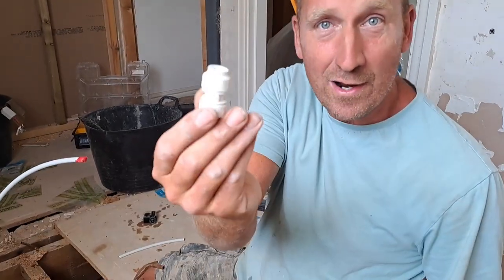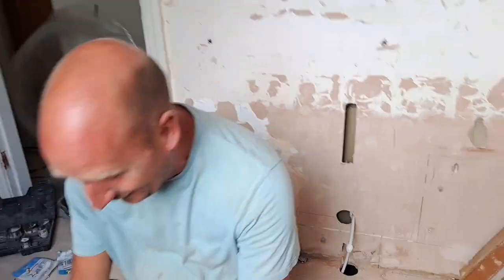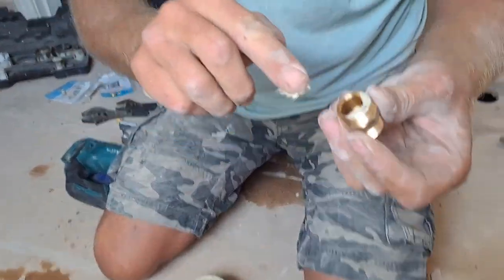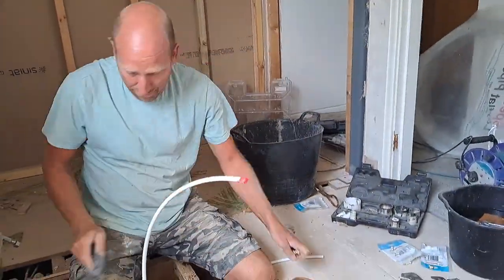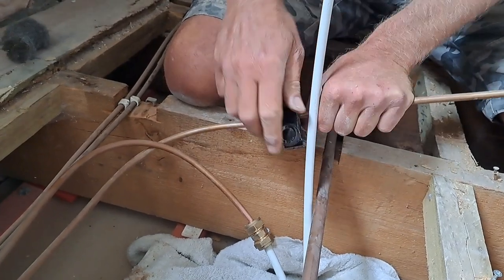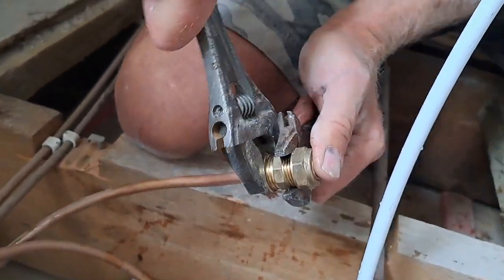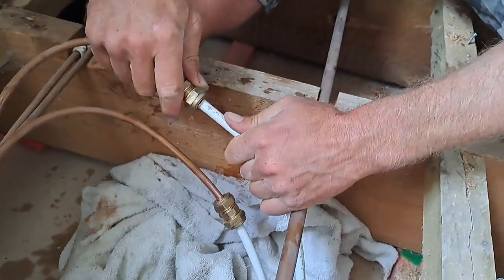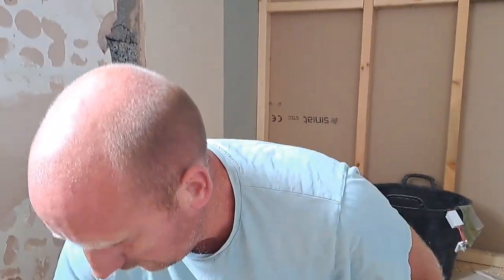How to join 8mm copper to any 10mm micro bore